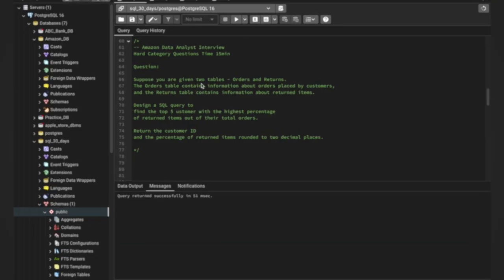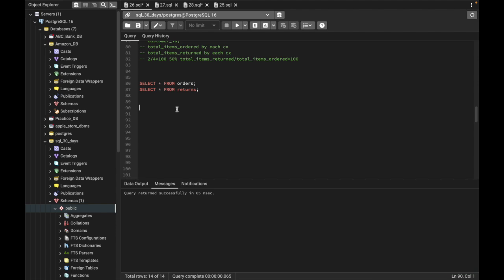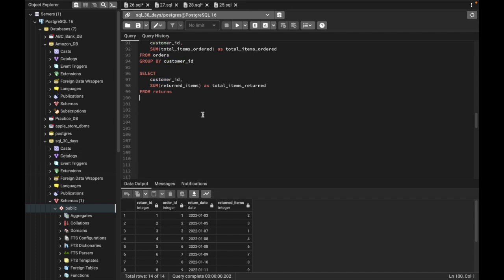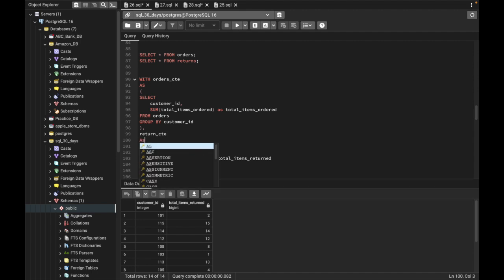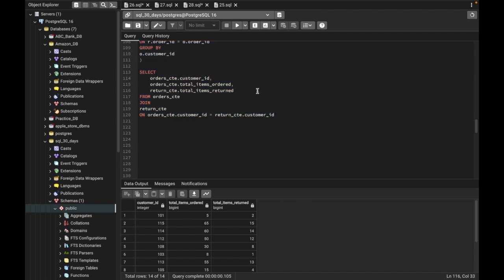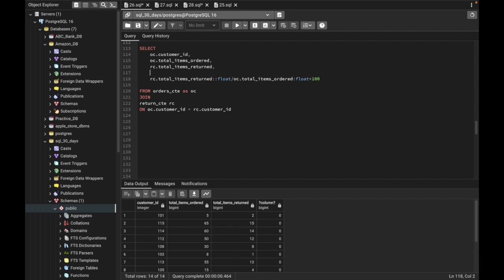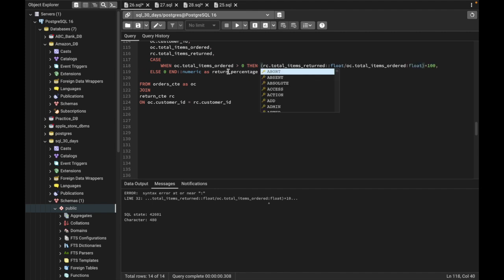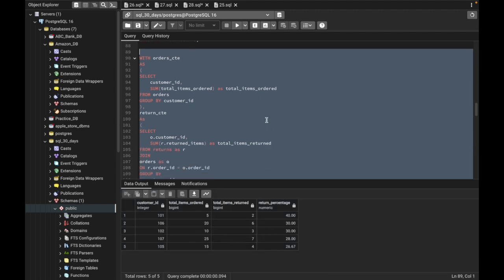Top SQL Interview Questions and Answers | 30 Days SQL Challenge |SQL Tutorials |Amazon - #26/30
Get all my latest SQL project!